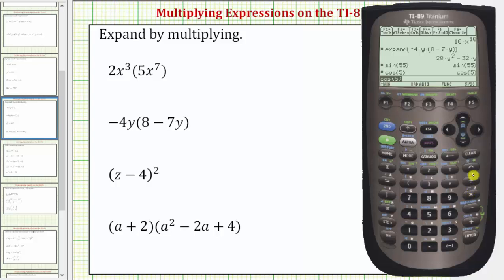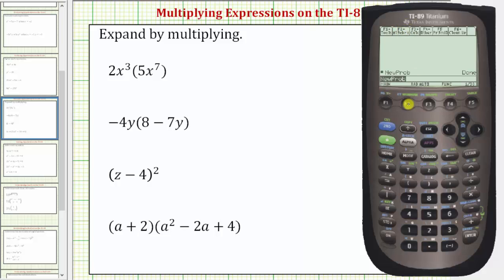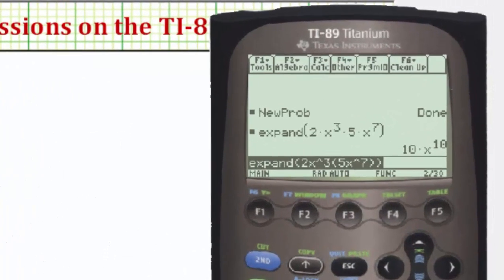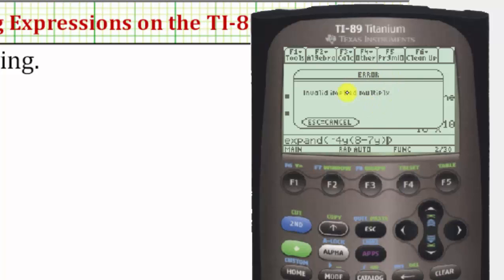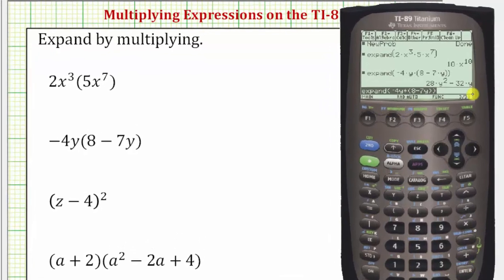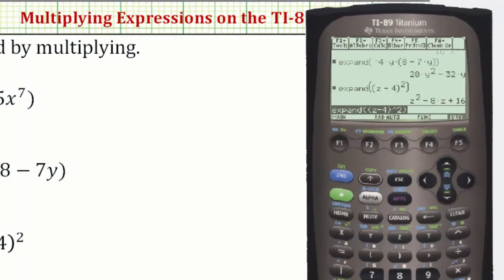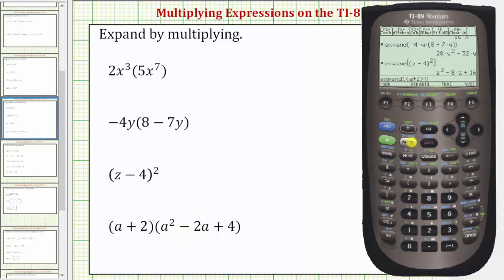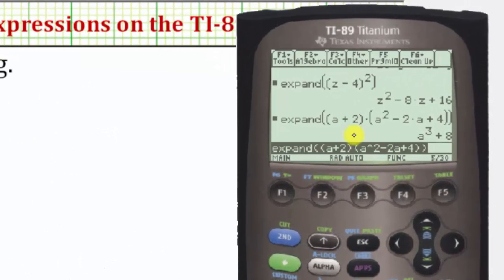Multiplying Expressions on the TI-89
This video explains how to multiply expressions on the TI-89.